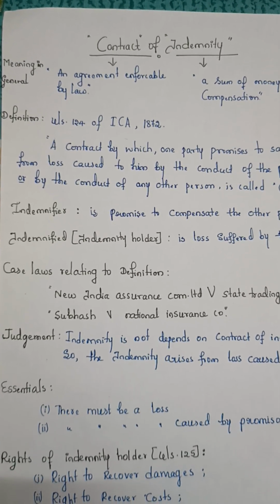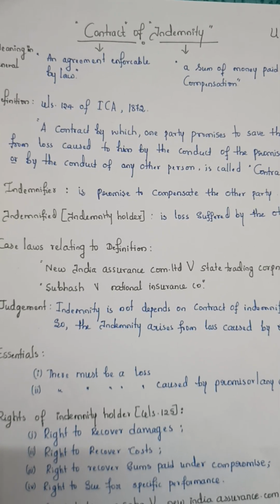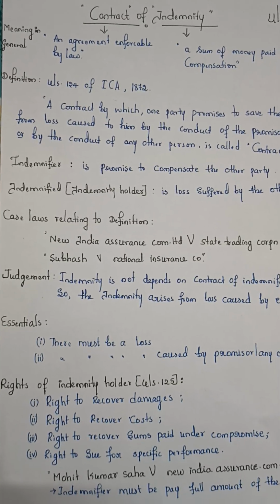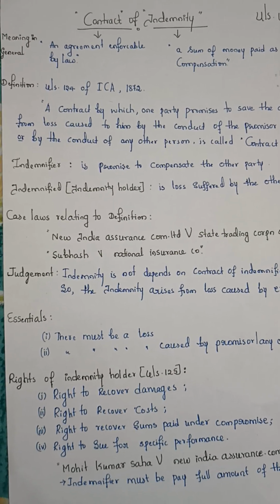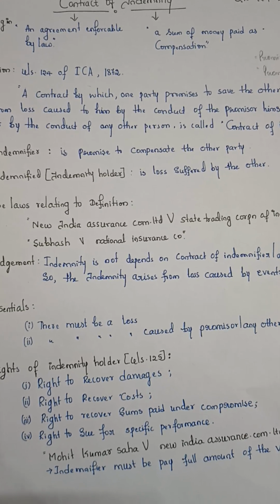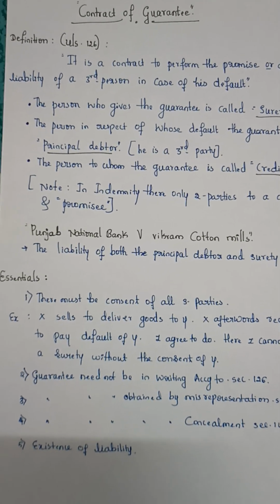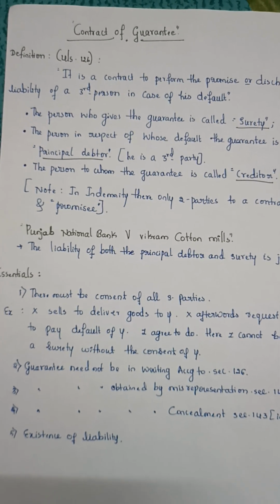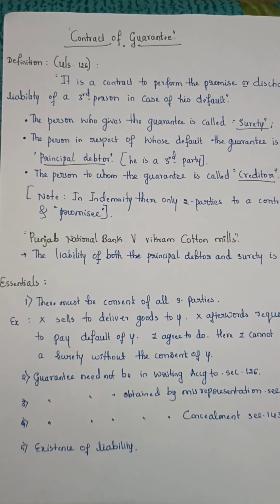Contract of Indeminty and Guarantee # *...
Contract of Indemnity and Guarantee #
[Contract -2]*. 😊